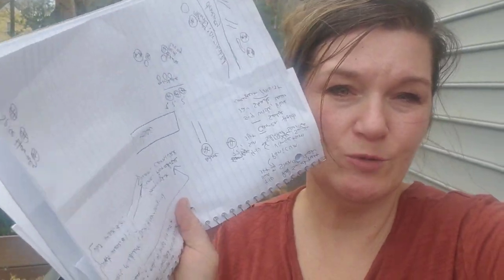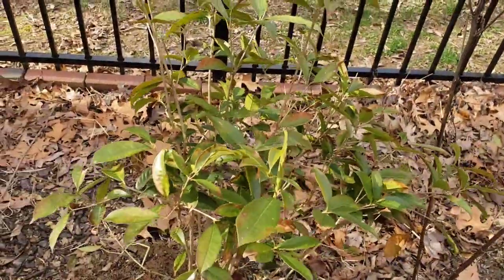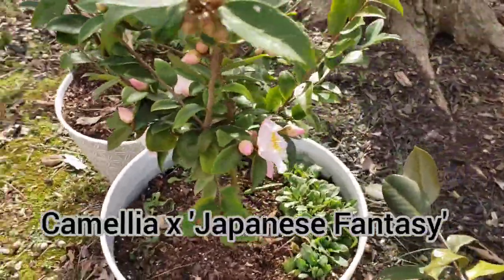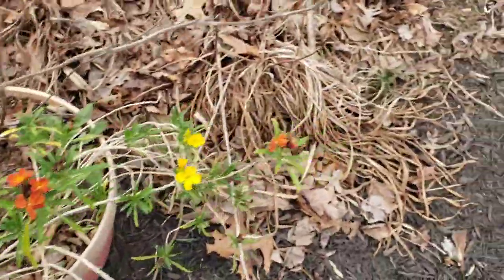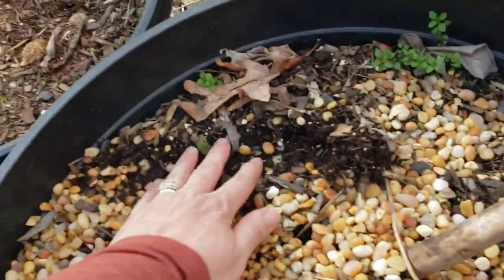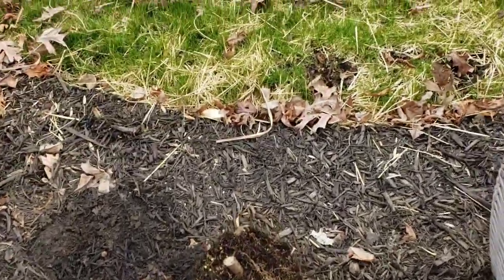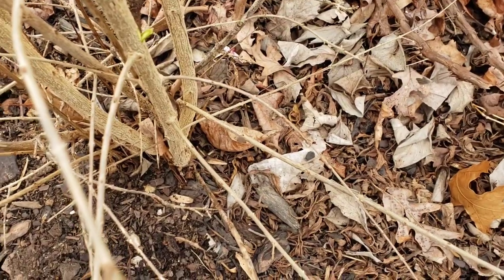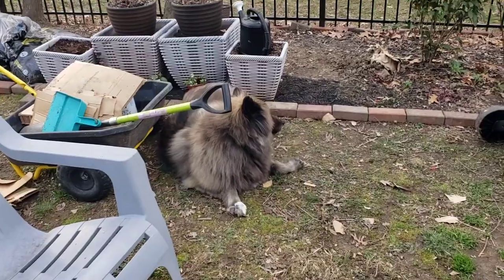Backyard Garden Beds Expanded & Where to Put All the Hardy Hibiscus Plants backyardgardening 👩‍🌾